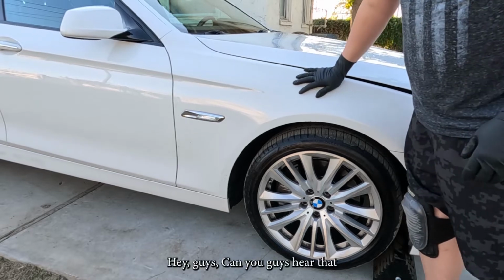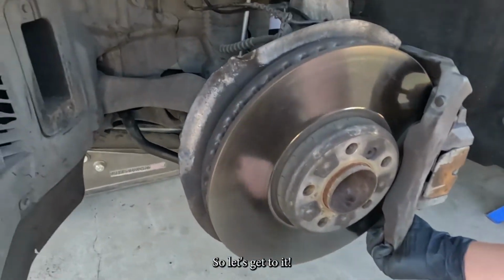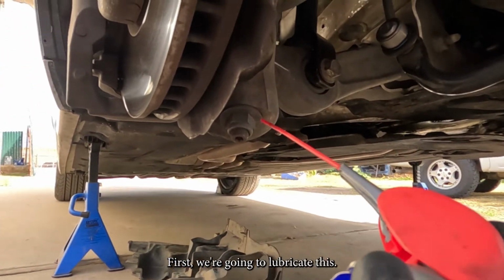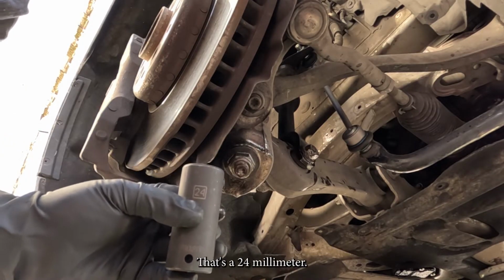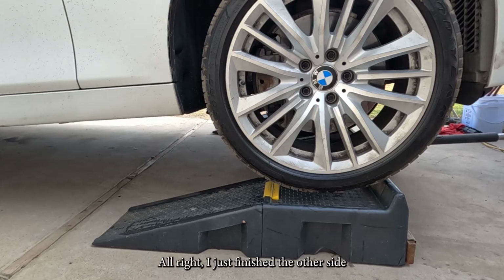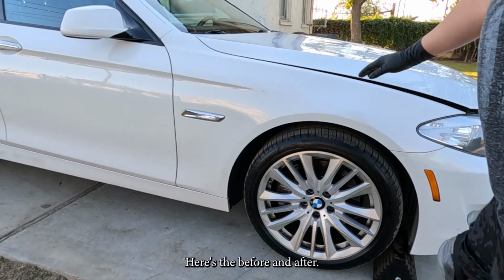BMW Control Arm going bad? DIY and save big $$$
Hey there car enthusiasts and DIY mechanics,

In this quick video tutorial, I’ll show you how to replace the lower control arm on a BMW 5 Series F10. This step-by-step guide simplifies the process, making it easy to follow and complete at home with basic tools.

The replacement method demonstrated in this video is also similar for many other vehicles, so whether you’re working on a BMW or another car, this tutorial can help you get the job done efficiently and effectively.

TOOLS YOU'LL NEED:
1. 8 mm Socket
2. 18mm, 21mm, 24mm socket
3. T-20 socket
4. T-50 socket
5. New control arm

TOOLS I used for this video:
▶Pry Tool Kit Set
▶Clip Plier Set
▶Magnetic Screwdrivers Set with Case
▶Professional Tool Set
▶Handheld Impact Drill
▶Basic Mechanic Tool Set

LINKS:
⬇️Top DIY Tools and Products:
►Best Scan Tools:
1. Bluetooth Scan Tool
2. Cheap Scan Tool
3. Mid-Grade Scan Tool
4. Professional Scan Tool

►Best Car Jump Starters:
1. Autowit Super Capacitor Jump Starter
2. Mid-Grade Jump Starter
3. Best Jump Starter

▶Best Tools for Working on Your Car:
1. Basic Mechanic Tool Set
2. Professional Tool Set
3. Ratcheting Wrench Set
4. Crowfoot Wrench Set
5. Cordless Impact Wrench
6. Cord Impact Wrench
7. Best Cheap Magnetic Work Light
8. Best Small Flashlight
9. Best Expensive Multi-Use Flashlight
10. Car Battery Tester
11. Socket Extension Bar
12. Electrical Circuit Probe (For Testing Power, Shorts, and Ground)
13. Best Borescope for seeing in Tight Space
14. Small Sledge Hammer
15. Multimeter

▶Best Car Accessories:
1. Key Finder (To Find Lost Car Keys)
2. Tire Air Pump
3. Tire Gauge (To Check Tire Pressure)
4. Car Memory Saver (Use When Changing Your Car's Battery)
5. Car Odor Eliminator Rocks (Removes Smells in Your Car)
6. Quick Twist Oil Drain Valve (For Fast & Easy Engine Oil Change)
7. Solar Car Battery Charger
8. Dash Cam (Every Car Should Have ONE!)
9. Plug-in Car Battery Charger
10. Faraday Box For Car Keys (Blocks Car Key Signals/Anti-Theft)